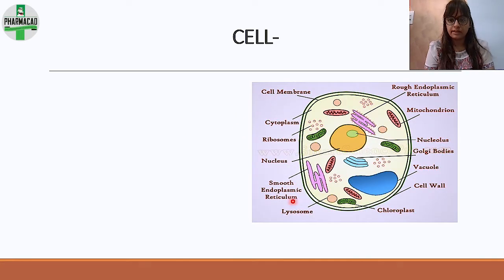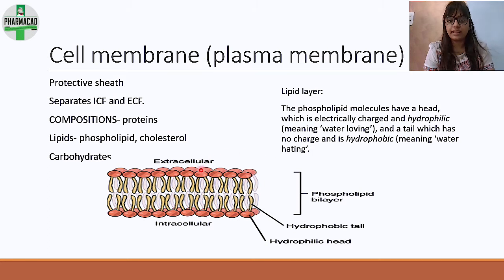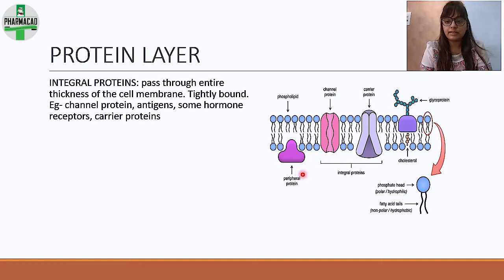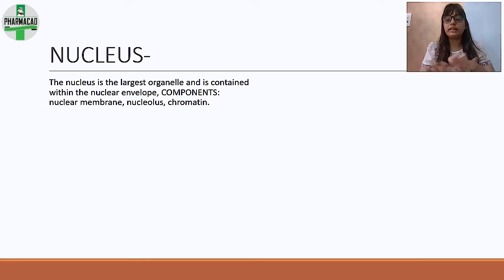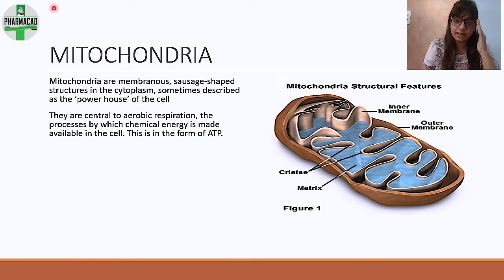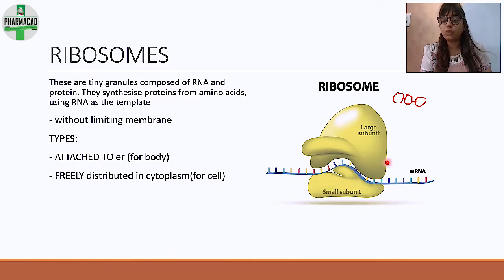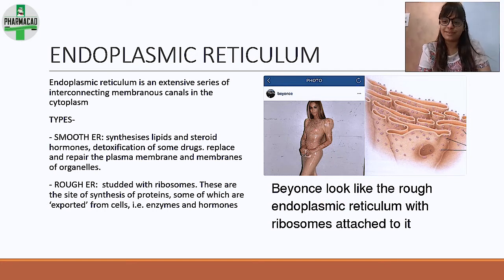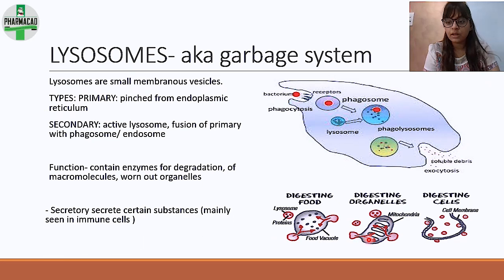Cell and its organelles | Human Anatomy and Physiology | B Pharmacy Semester 1 PCI Syllabus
Welcome to our Semester 1 Pharmacy Students Video Series!
In this video, we delve into the essential topic of Cell and its organelles. Designed for pharmacy students as per the PCI syllabus, this session provides a comprehensive understanding of the fundamentals of Cell and its organelles.

🔍 What You'll Learn:
- Cell membrane
- Lipid layer
- Protein layer
- Carbohydrates
- Cytoplasm
- Nucleus
- Mitochondria
- Ribosomes
- Endoplasmic reticulum
- Golgi apparatus
- Lysosomes